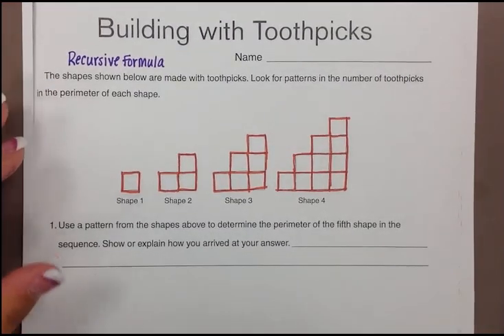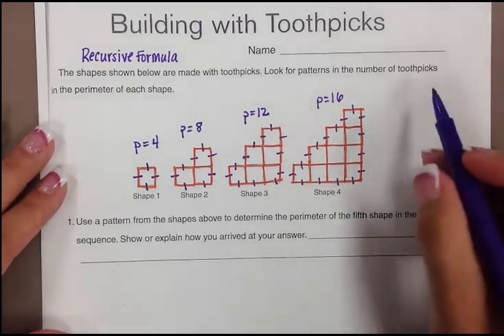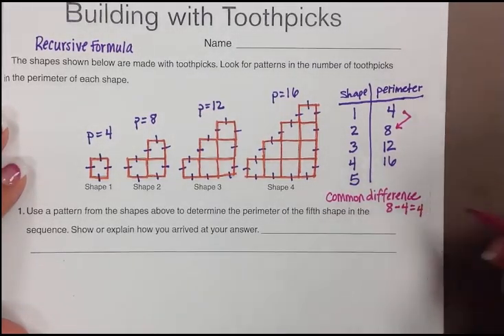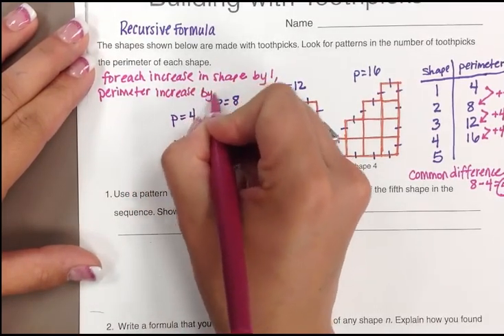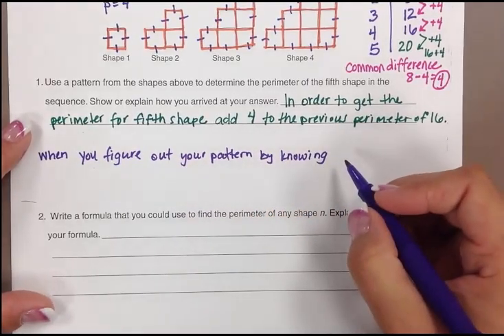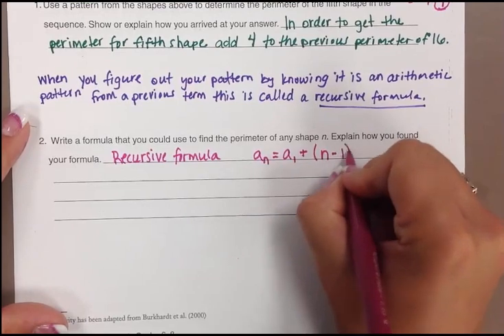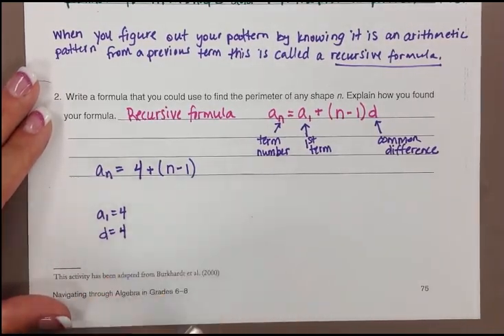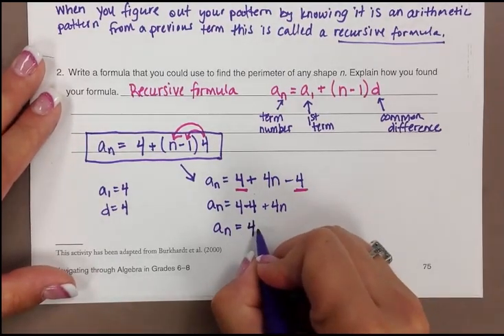Unit 1 BB5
Recursive Functions - Building with Toothpicks